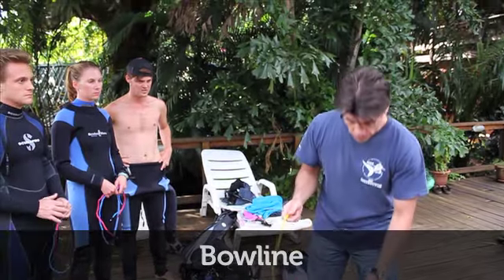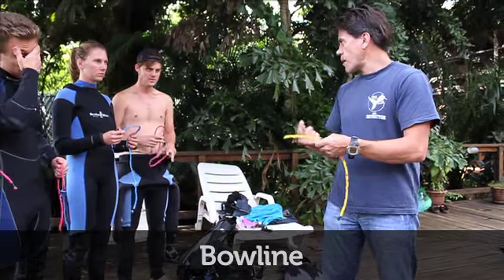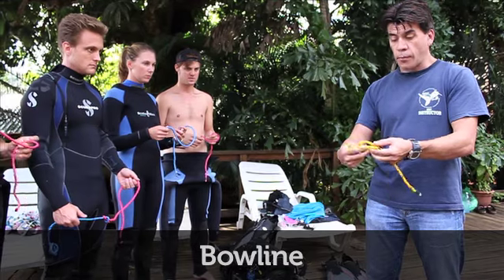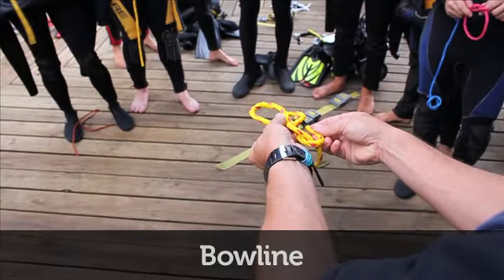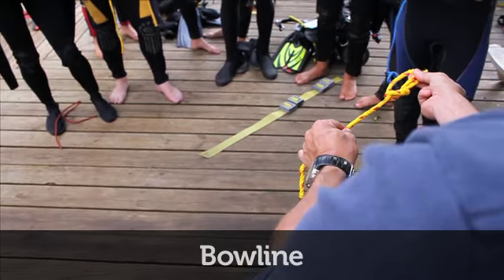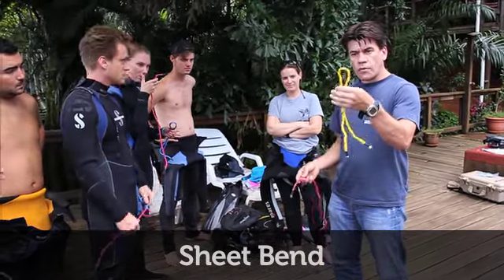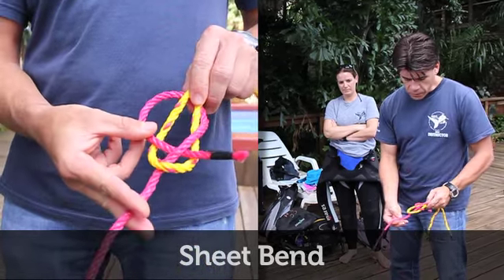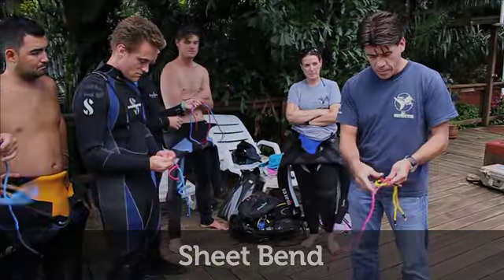Knot Tying Workshop in PADI IDC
Tying the bowline, 2 half hitches and sheet bend knots in the Utila Dive Centre PADI Scuba Instructor course.